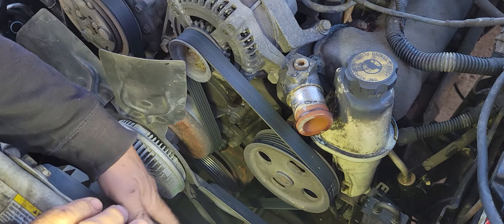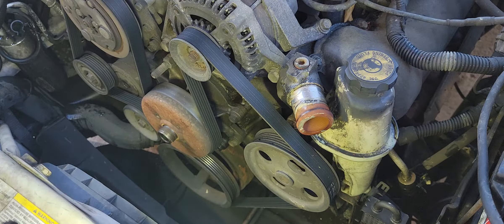Dodge Durango 4.7l water pump